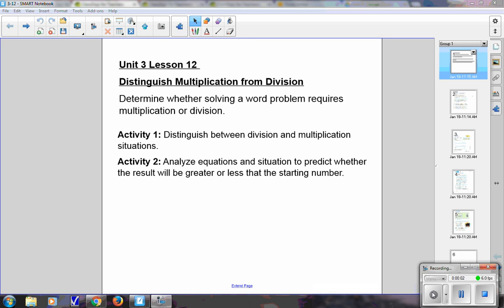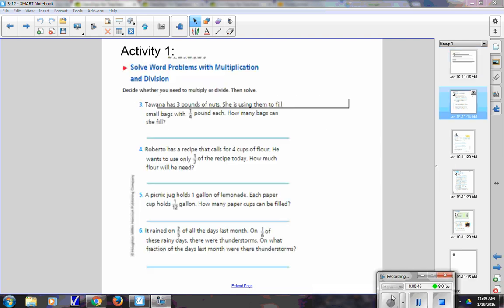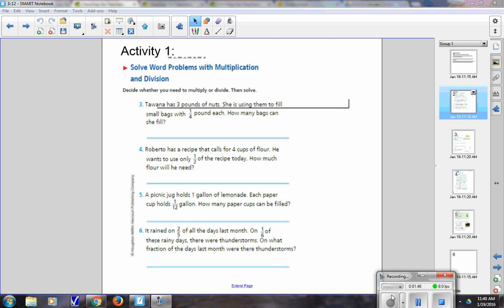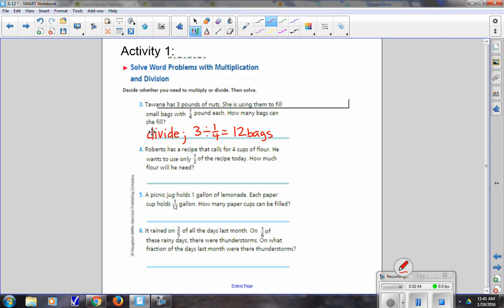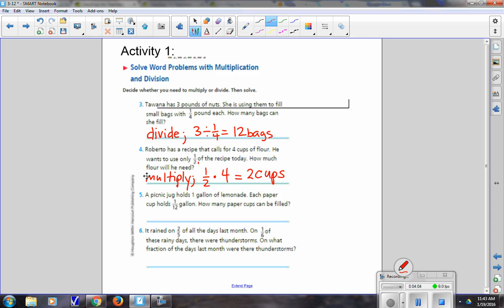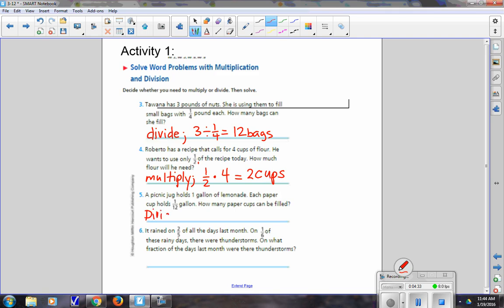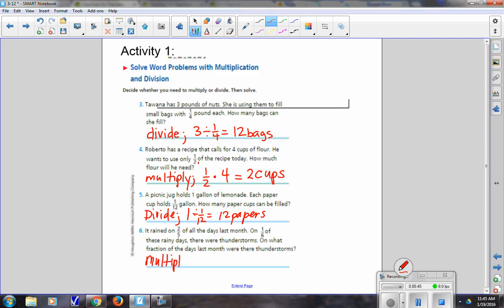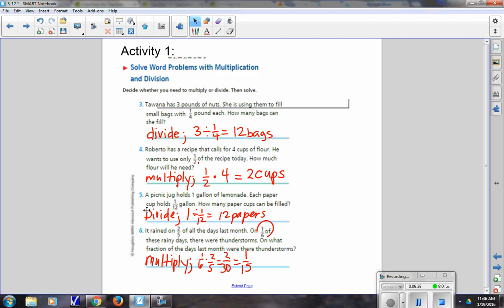3.12 Distinguishing Multiplication from Division Part 1